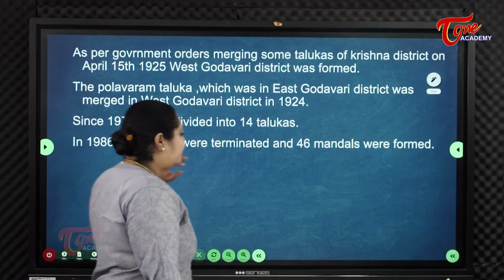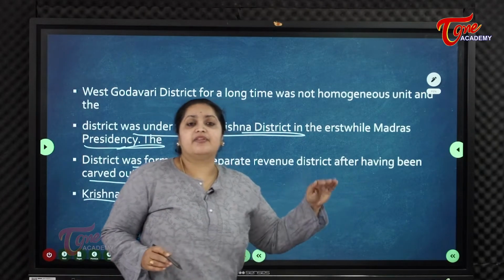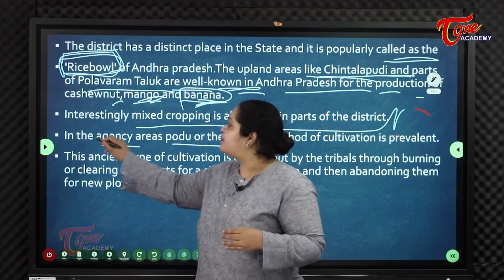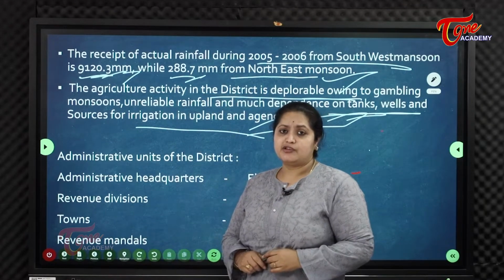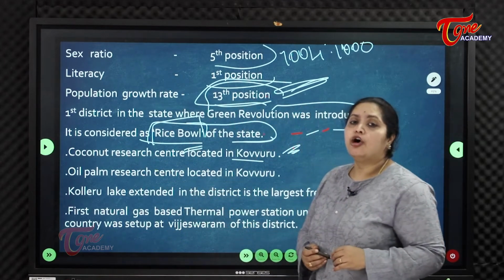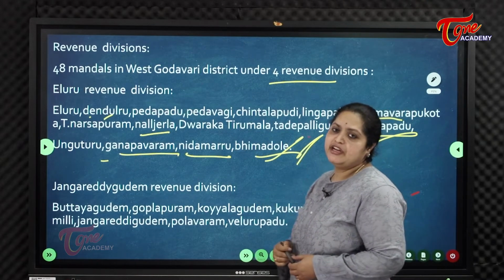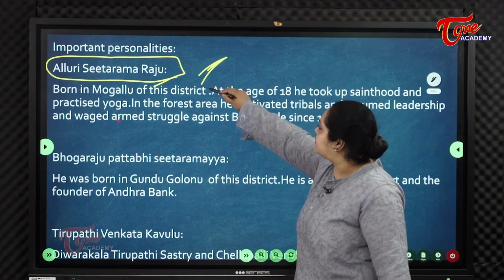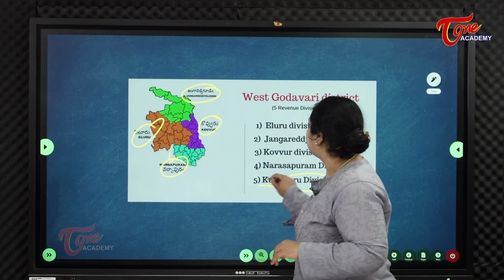AP - Profiles Of The Districts - West Godavari | AP Geography | TOne Academy | M N Madhuri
The state of Andhra Pradesh is divided into 13 administrative districts spread across 2 regions :-
1. Coastal Andhra
2. Rayalaseema

This particular video throws light on West Godavari from the exam point of view, this video is a must watch